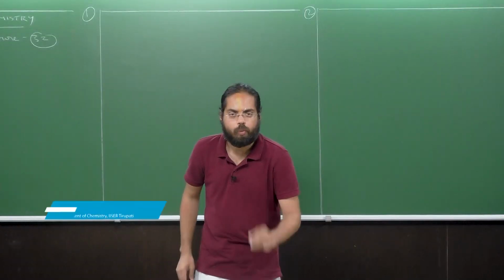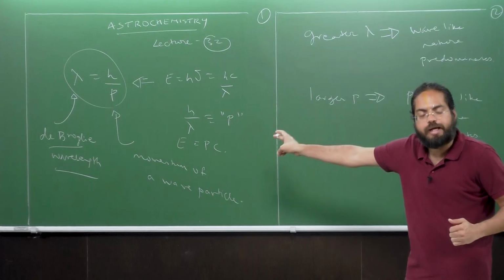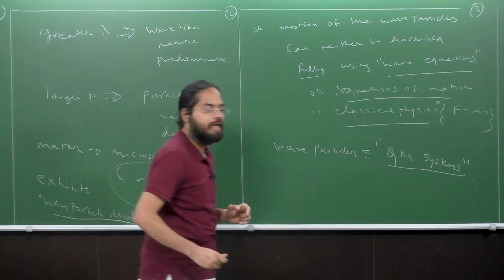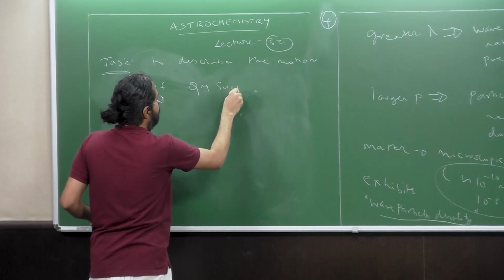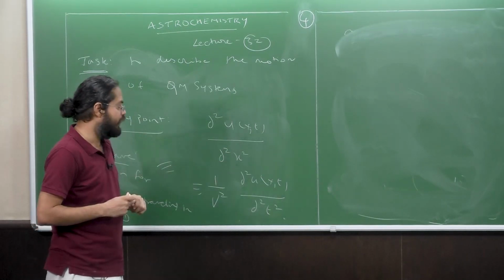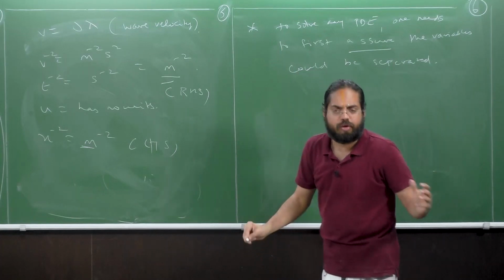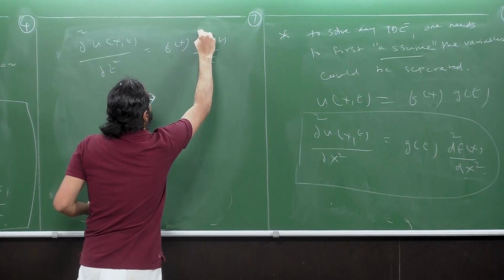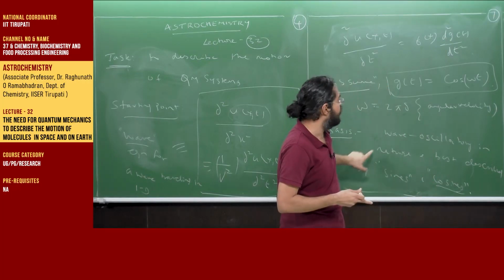The need for Quantum Mechanics to Describe the Motion of Molecules in Space and on Earth